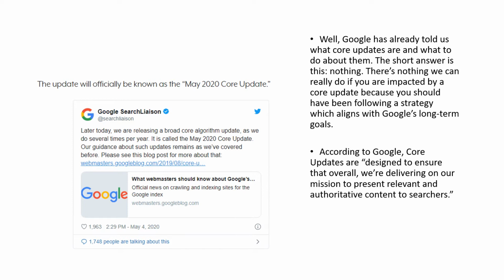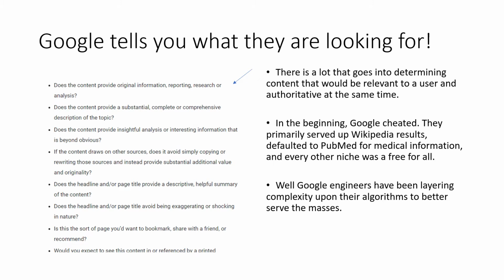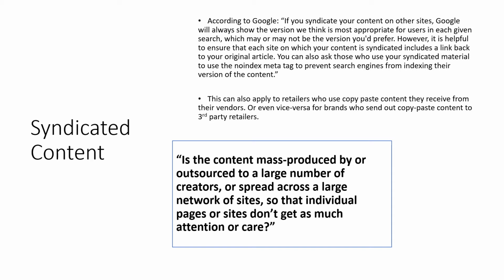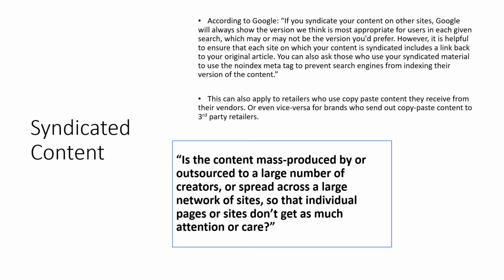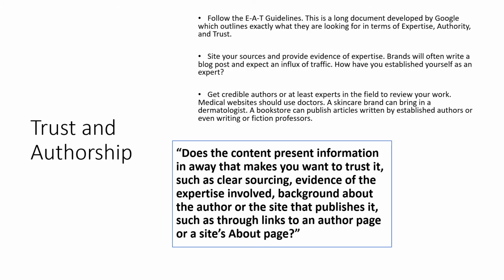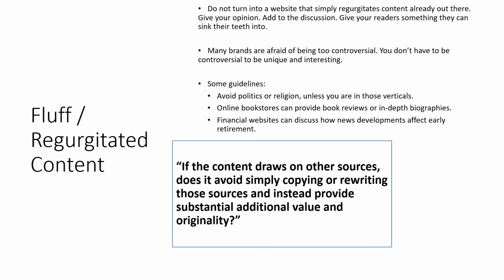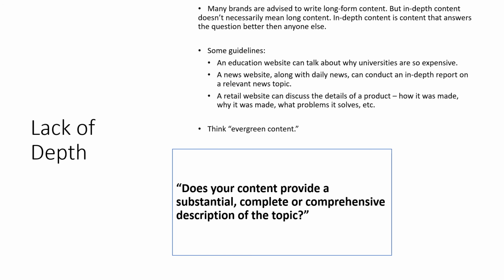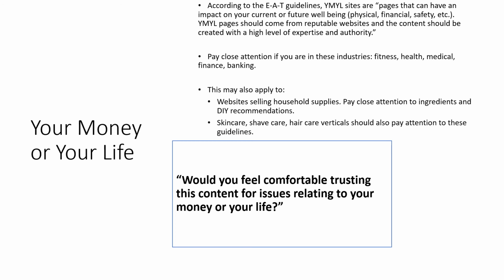What are Google Core Site Updates?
Search Engine Roundtable recently reported on another core update by Google. According to the article from May 6th, there are several websites impacted by this update in a very big way. But then, every core update is followed by hundreds or thousands of webmasters and SEOs reporting of ranking shifts.

Are these updates just random, designed to confuse us and ruin our hard work? Or is there something we can actually do to future proof our websites and our client websites to ensure that we face the storms known as Core Updates?

Well, Google has already told us what core updates are and what to do about them. The short answer is this: nothing. There’s nothing we can really do if you are impacted by a core update because you should have been following a strategy which aligns with Google’s long-term goals.

According to Google, Core Updates are “designed to ensure that overall, we’re delivering on our mission to present relevant and authoritative content to searchers.”

There is a lot that goes into determining content that would be relevant to a user and authoritative at the same time.

In the beginning, Google cheated. They primarily served up Wikipedia results, defaulted to PubMed for medical information, and every other niche was a free for all.

Well Google engineers have been layering complexity upon their algorithms to better serve the masses.

Areas to Focus On (or areas of concern)

Syndicated Content

According to Google: “If you syndicate your content on other sites, Google will always show the version we think is most appropriate for users in each given search, which may or may not be the version you'd prefer. However, it is helpful to ensure that each site on which your content is syndicated includes a link back to your original article. You can also ask those who use your syndicated material to use the noindex meta tag to prevent search engines from indexing their version of the content.”

This can also apply to retailers who use copy paste content they receive from their vendors. Or even vice-versa for brands who send out copy-paste content to 3rd party retailers.

Trust and Authorship

Follow the E-A-T Guidelines. This is a long document developed by Google which outlines exactly what they are looking for in terms of Expertise, Authority, and Trust.

Site your sources and provide evidence of expertise. Brands will often write a blog post and expect an influx of traffic. How have you established yourself as an expert?

Get credible authors or at least experts in the field to review your work. Medical websites should use doctors. A skincare brand can bring in a dermatologist. A bookstore can publish articles written by established authors or even writing or fiction professors.

Fluff/Regurgitated Content

Do not turn into a website that simply regurgitates content already out there. Give your opinion. Add to the discussion. Give your readers something they can sink their teeth into.

Many brands are afraid of being too controversial. You don’t have to be controversial to be unique and interesting.

Some guidelines:
- Avoid politics or religion, unless you are in those verticals.
- Online bookstores can provide book reviews or in-depth biographies.
- Financial websites can discuss how news developments affect early retirement.

Lack of Depth

Many brands are advised to write long-form content. But in-depth content doesn’t necessarily mean long content. In-depth content is content that answers the question better then anyone else.

Some guidelines:
- An education website can talk about why universities are so expensive.
- A news website, along with daily news, can conduct an in-depth report on a relevant news topic.
- A retail website can discuss the details of a product – how it was made, why it was made, what problems it solves, etc.

- Think “evergreen content.”

According to the E-A-T guidelines, YMYL sites are “pages that can have an impact on your current or future well being (physical, financial, safety, etc.). YMYL pages should come from reputable websites and the content should be created with a high level of expertise and authority.”

Pay close attention if you are in these industries: fitness, health, medical, finance, banking.

This may also apply to:
- Websites selling household supplies. Pay close attention to ingredients and DIY recommendations.
- Skincare, shave care, hair care verticals should also pay attention to these guidelines.

Semantic Growth